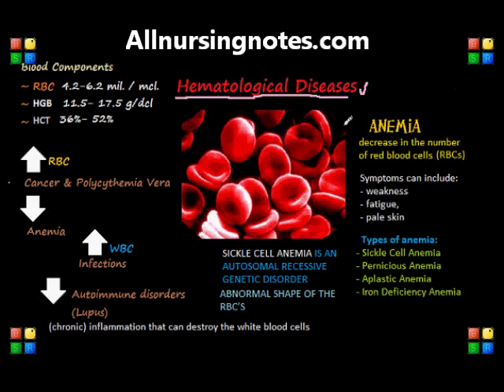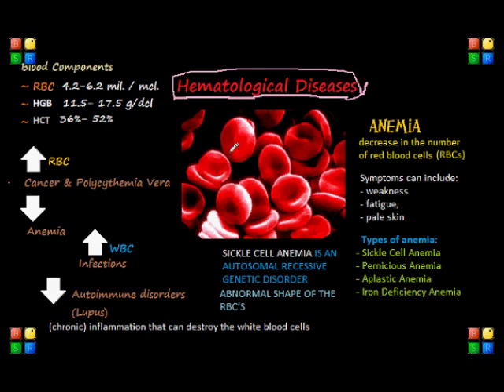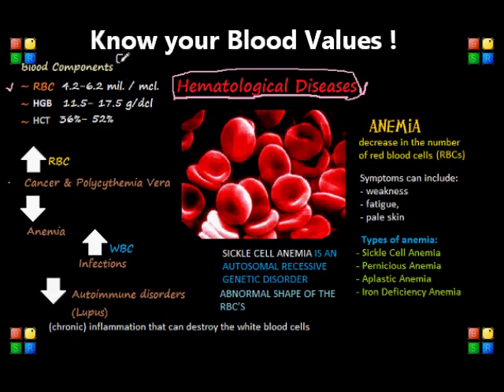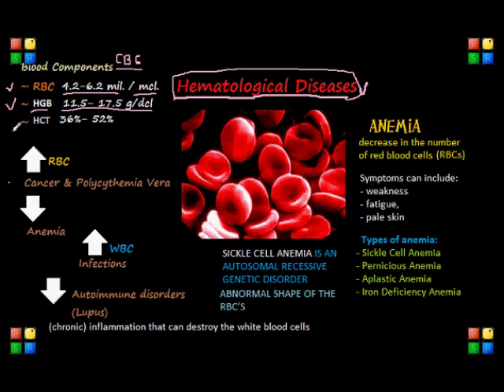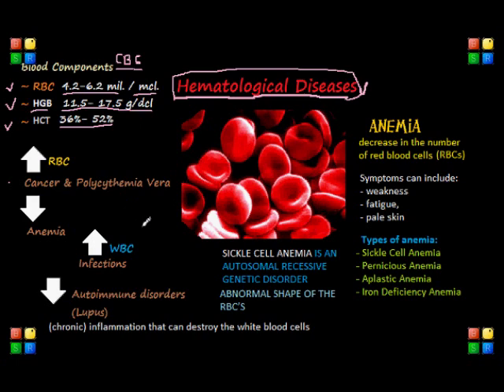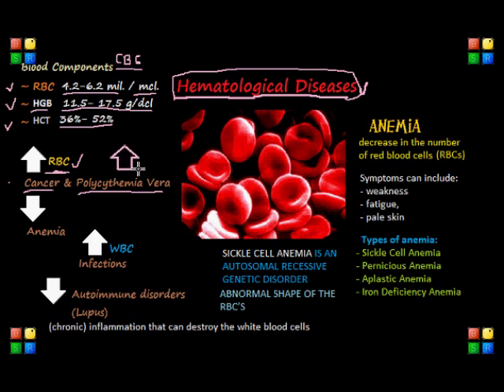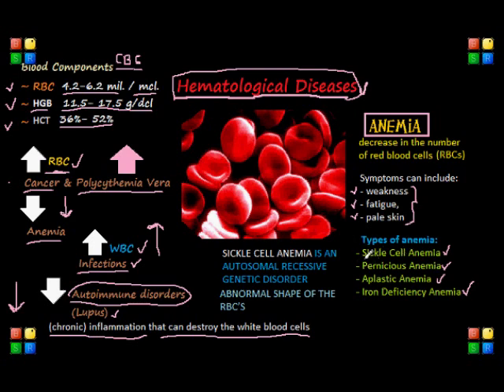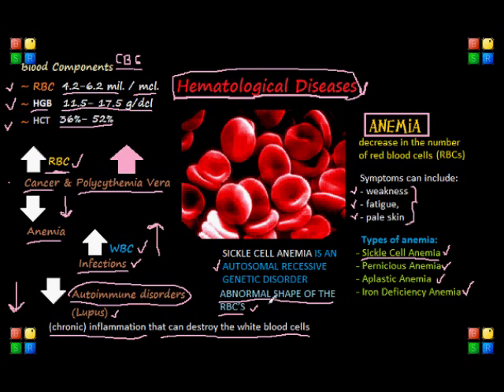NCLEX Review on Hematology